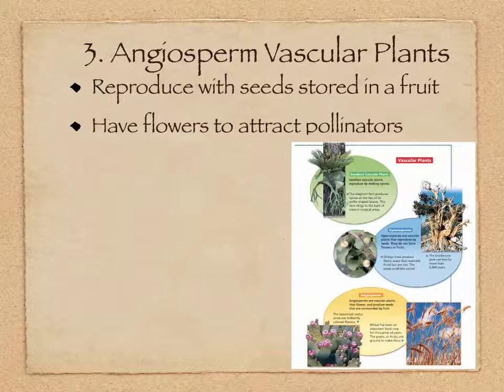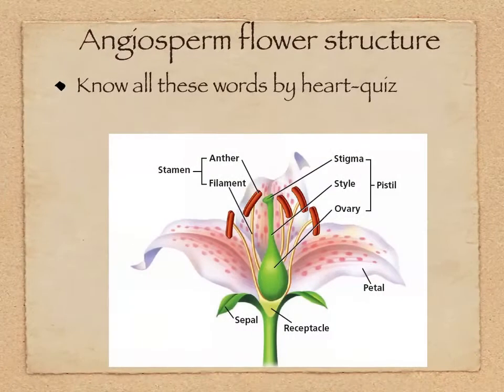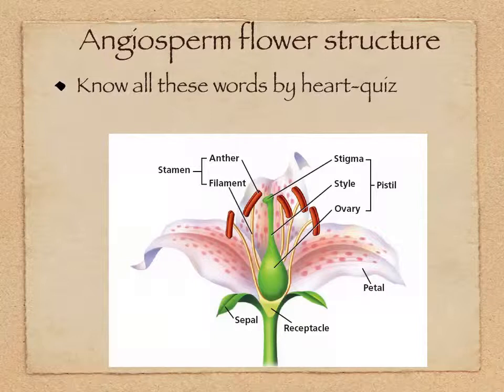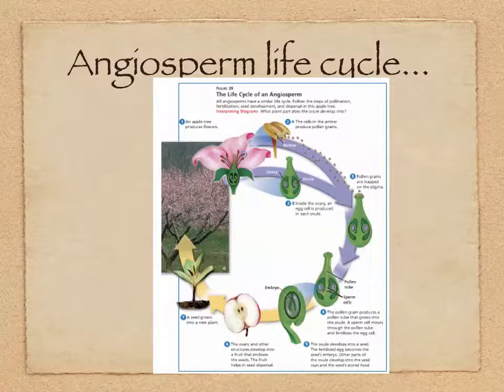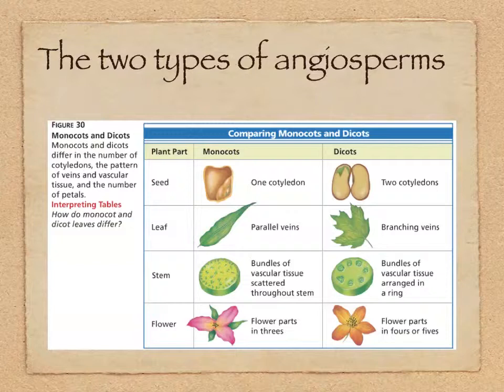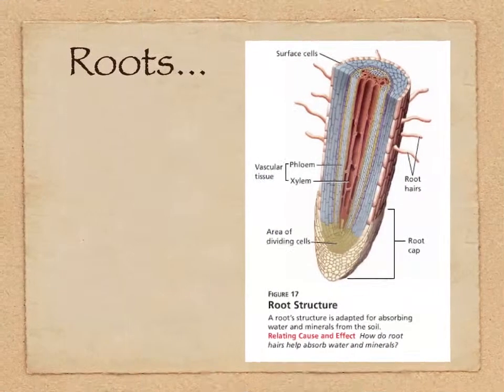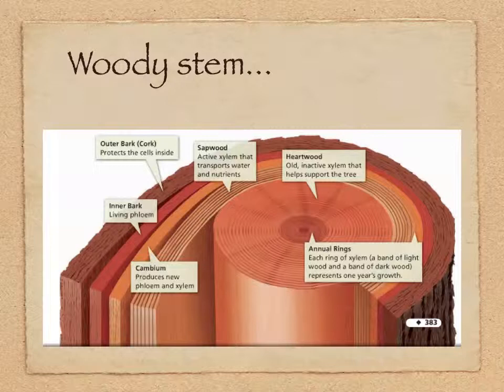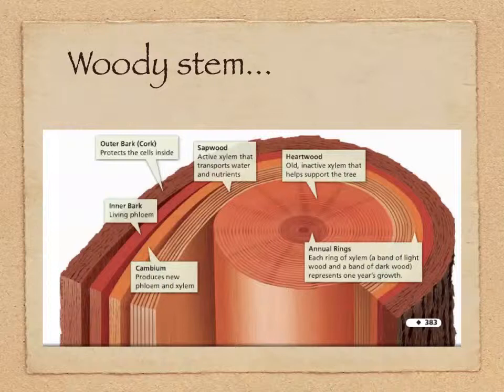Life; Ch. 10; Plants Lecture.3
leaf structure